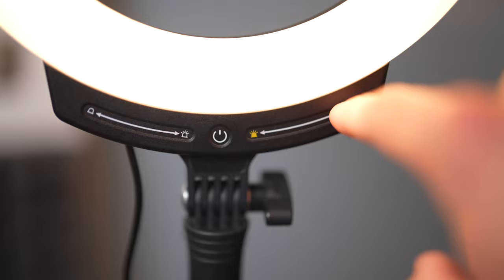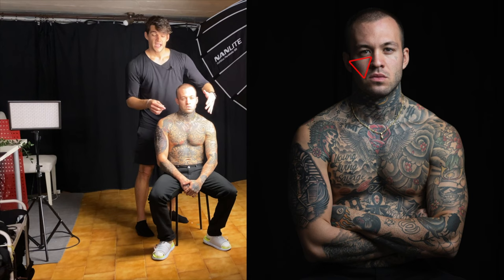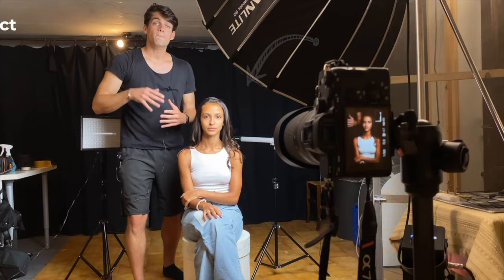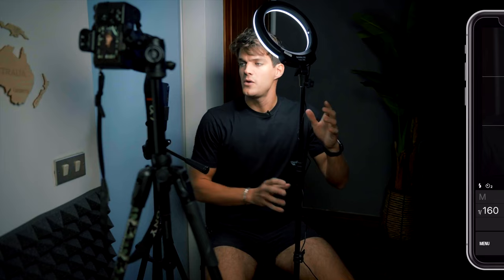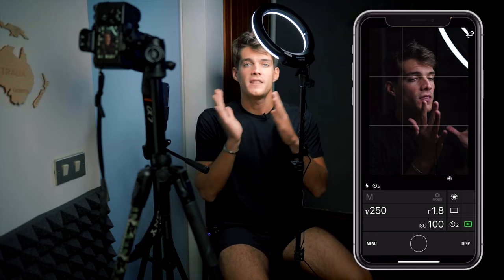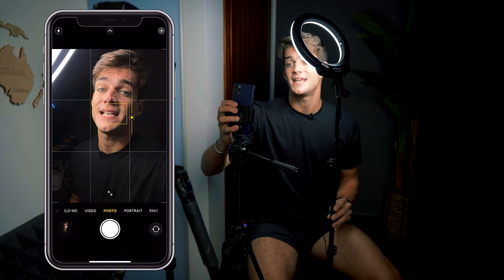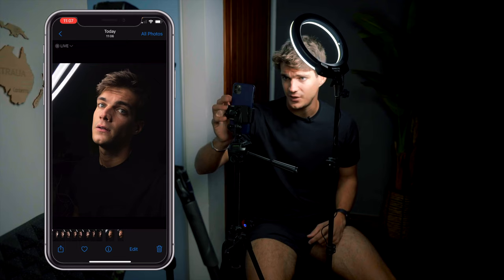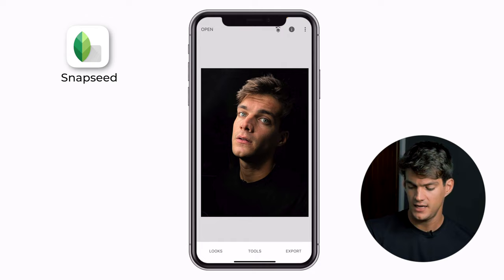PRO Photographer Explains How to Use the RING LIGHT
⚠️ 99.9% of people use the Ring Light in a WRONG WAY!

In this video I show how you can enhance the quality of your photos and videos using the RING LIGHT like a PRO

0:00 The wrong way to use a ring light
0:53 Flat face problem
1:36 How to use the ring light
2:58 Move the ring light around
4:01 Shooting a Portrait with the ring light
6:00 More examples moving the ring light
7:14 The right way to use a ring light in videos
8:51 How to edit a portrait shot on a Ring light
10:22 More Tips about lighting